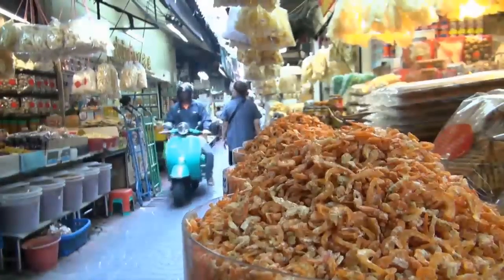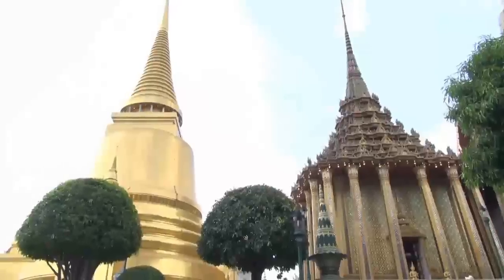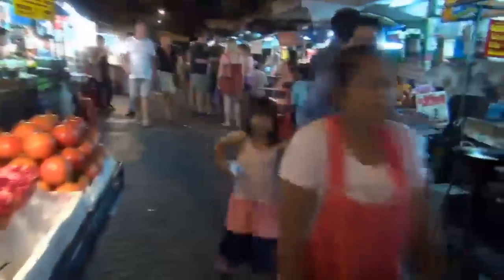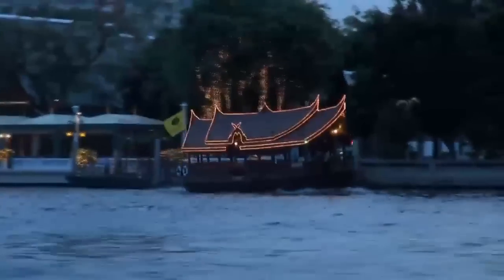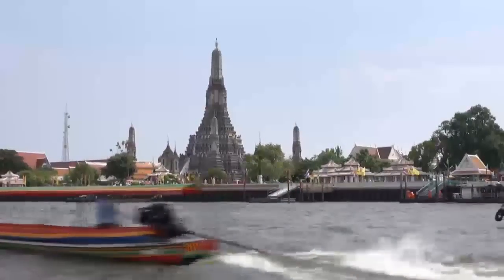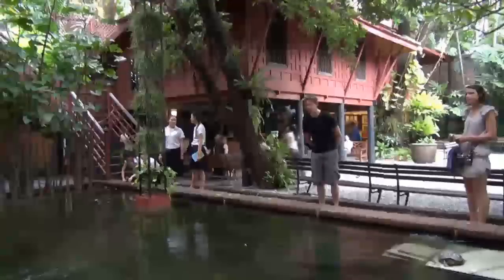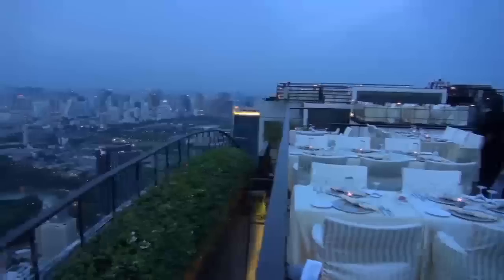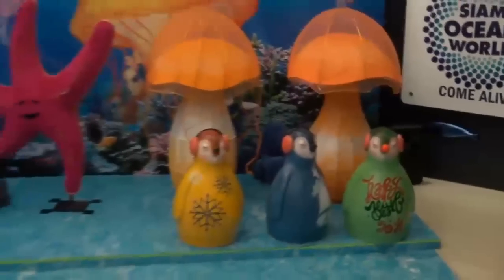Bangkok travel guide: 10 places you should not miss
Planning to visit Bangkok?
This great city has so much to offer, even if you visit it for one day.
Check our video guide and learn about the top places in Bangkok.  See notable landmarks such as the Grand Palace, Chao Phraya, Chinatown (Yaowarat ), Wat Arun, Siam, Khao San Road, the Floating market, Chatuchak and many others.